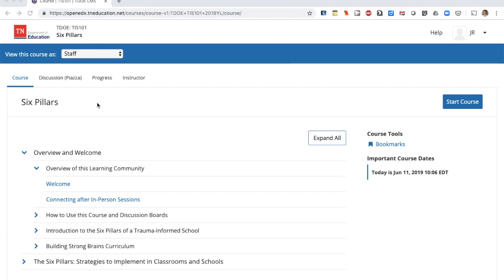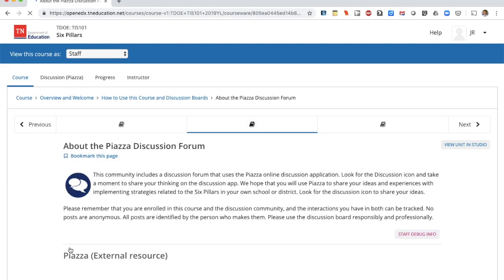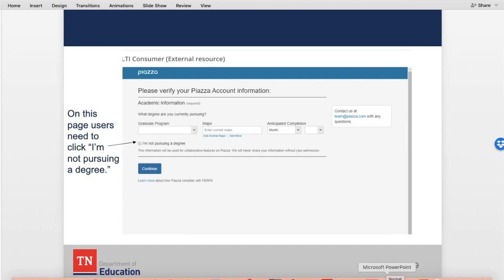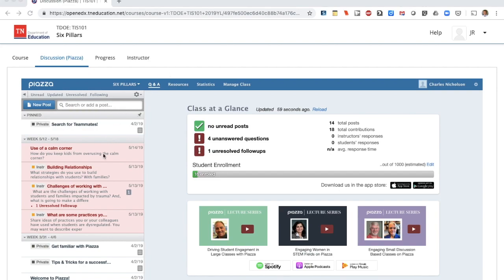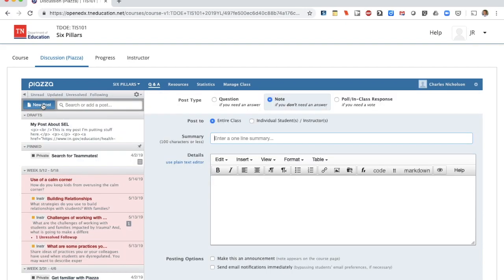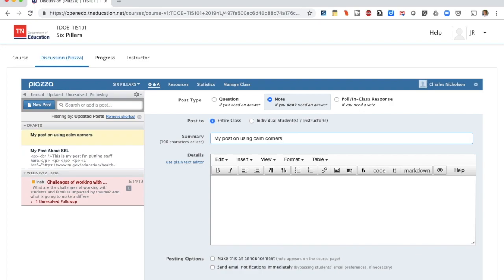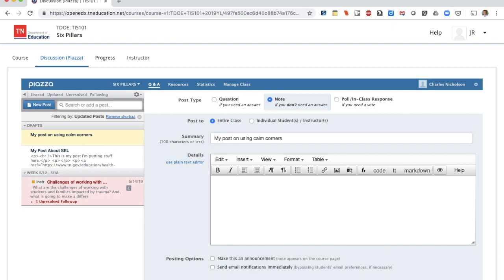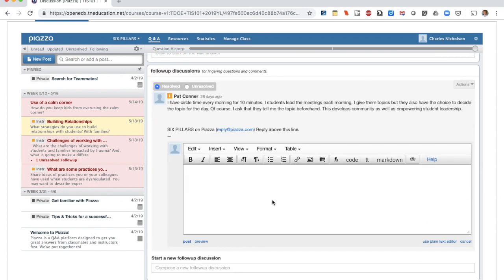Piazza Discussion Board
This video shares ideas for how to use the Piazza Discussion Board within the Open edX learning management system hosted by the Tennessee Department of Education.